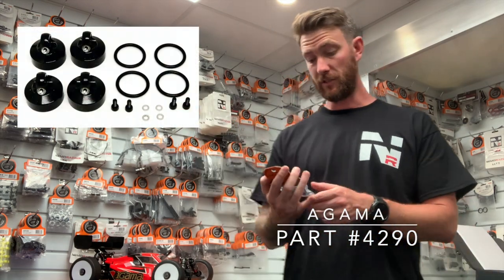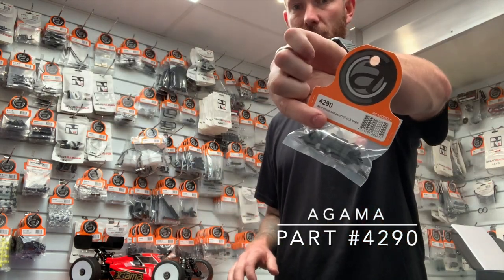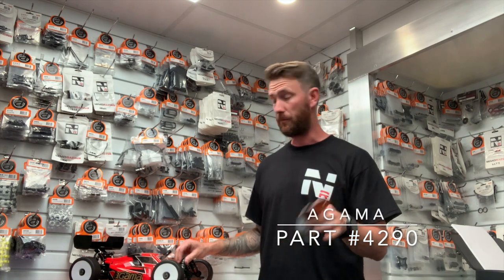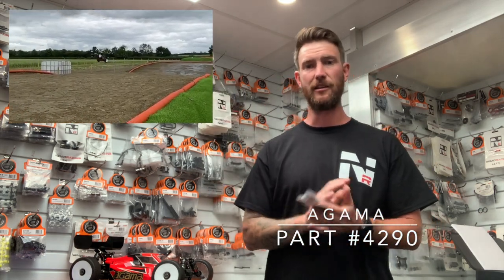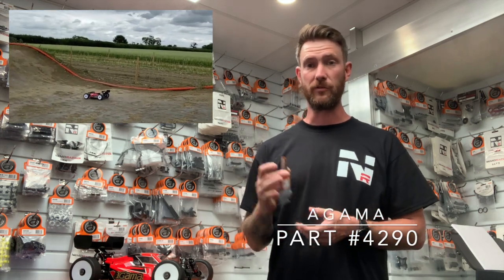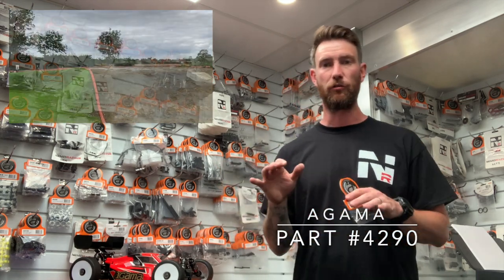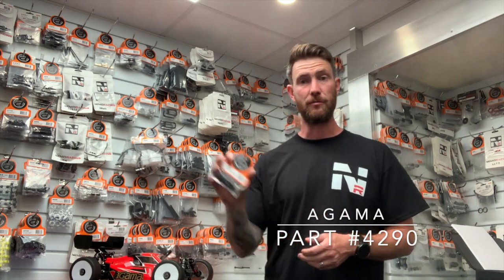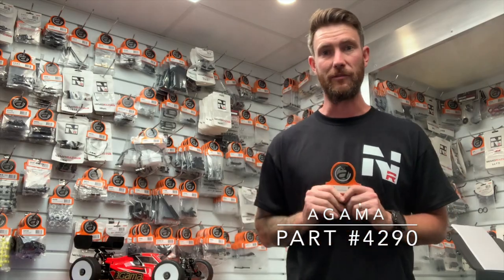Emulsion Shock Caps RC Option Parts - NEMO Racing - Agama A319/A319E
Lee Martin talks us through the advantages in using the Agama Racing Emulsion Shock Cap option parts (Part Number #4290) Available from NEMO Racing!